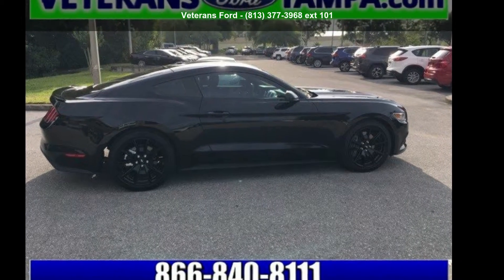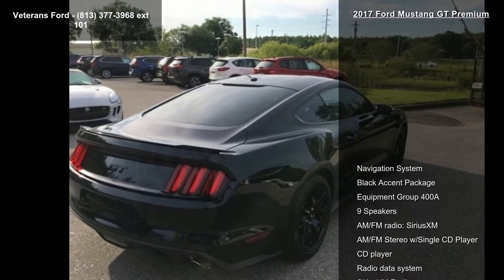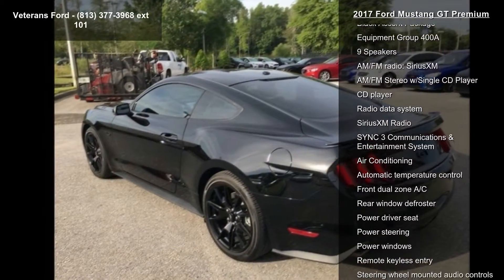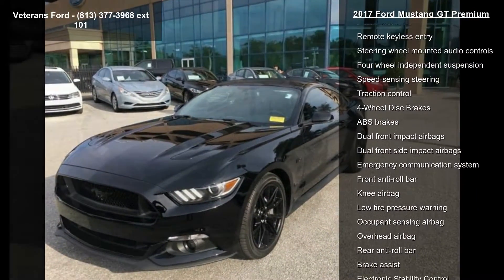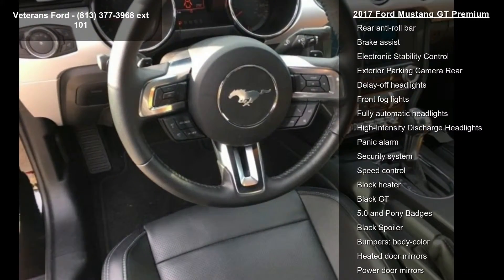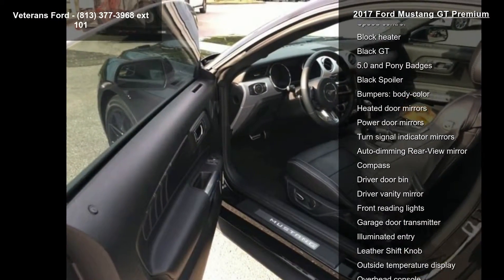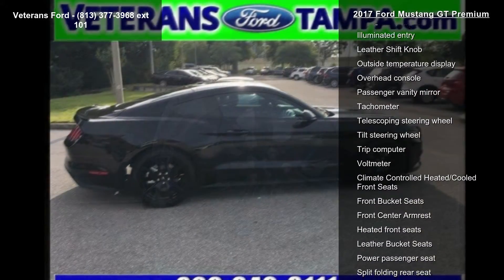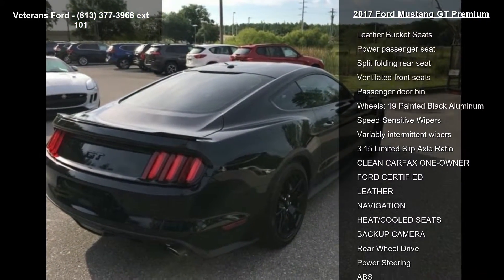2017 Ford Mustang GT Premium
Recent Arrival! CLEAN CARFAX ONE-OWNER, FORD CERTIFIED, LEATHER, NAVIGATION, HEAT/COOLED SEATS, BACKUP CAMERA, 3.15 Limited Slip Axle Ratio, Automatic temperature control, Black Accent Package, Black GT, 5.0 and Pony Badges, Black Spoiler, Fully automatic headlights, Garage door transmitter, Illuminated entry, Power driver seat, Remote keyless entry, Security system, Speed control, SYNC 3 Communications and Entertainment System, Wheels: 19 Painted Black Aluminum. RWD 6-Speed Automatic with Select-Shift 5.0L V8 Ti-VCTFord Certified Pre-Owned Details:* Includes Rental Car and Trip Interruption Reimbursement* Limited Warranty: 12 Month/12,000 Mile (whichever comes first) after new car warranty expires or from certified purchase date* 172 Point Inspection* Roadside Assistance* Transferable Warranty* Warranty Deductible: $100* Powertrain Li... read more